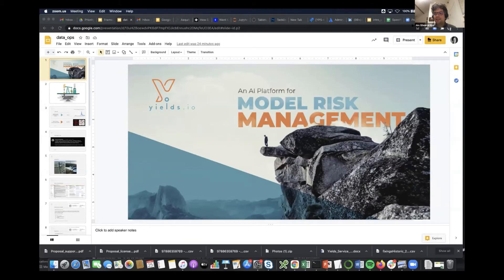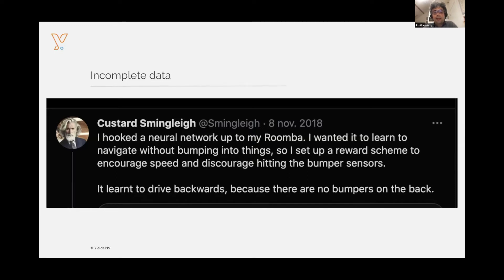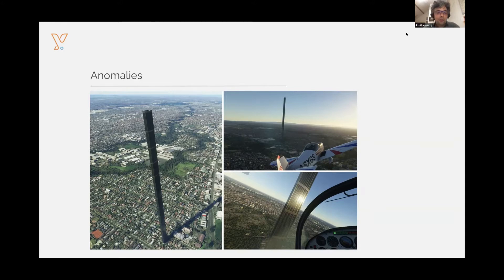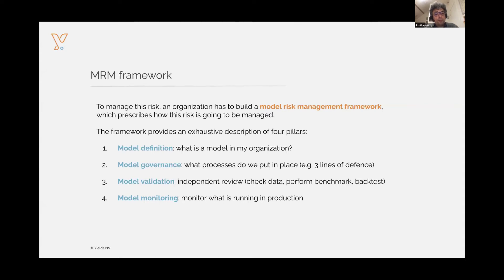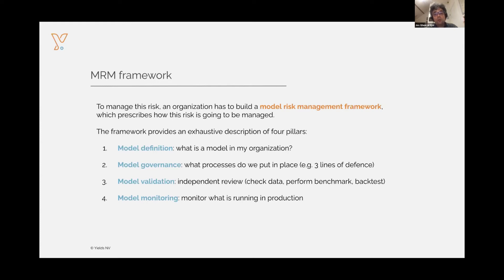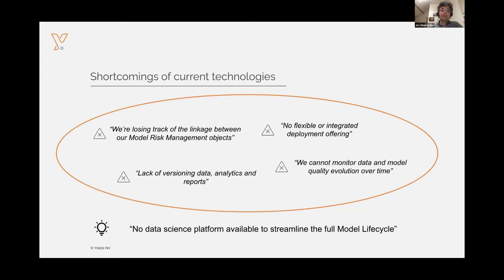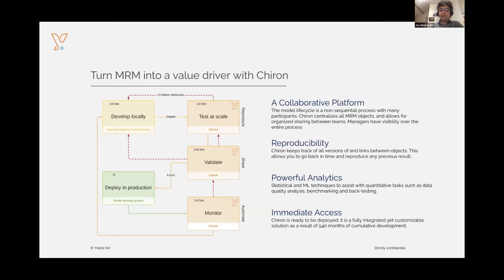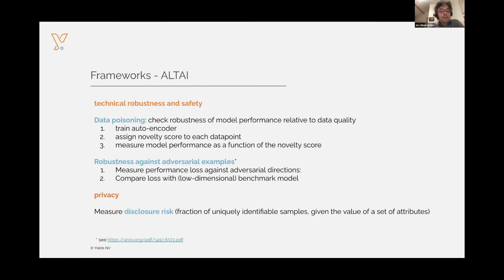DataOps Ghent Meetup - Monitoring Data Quality - Yields.io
This talk was part of the event DataOps Ghent MeetUp, organised by Tengu, where Jos Gheerardyn spoke about Monitoring Data Quality.